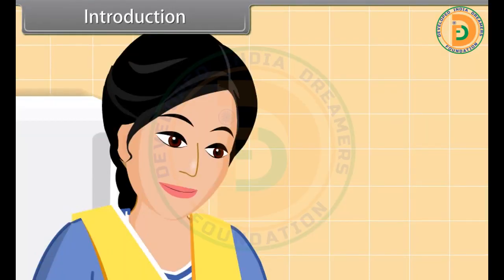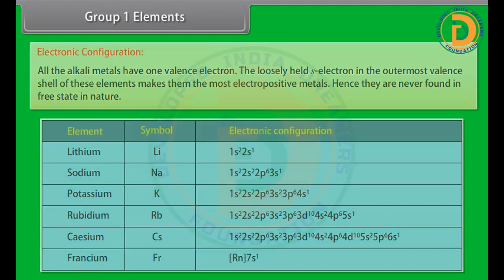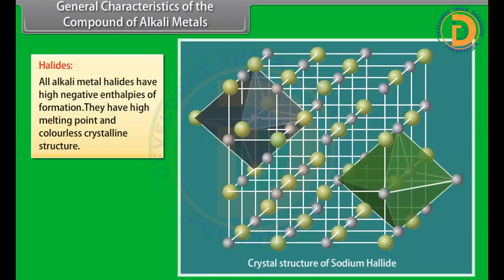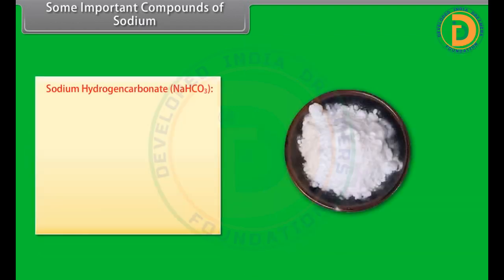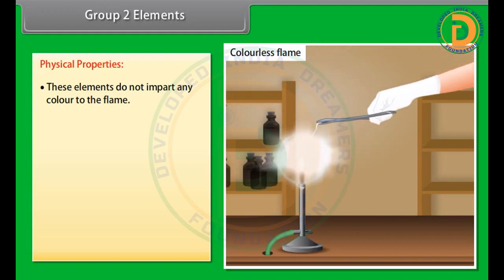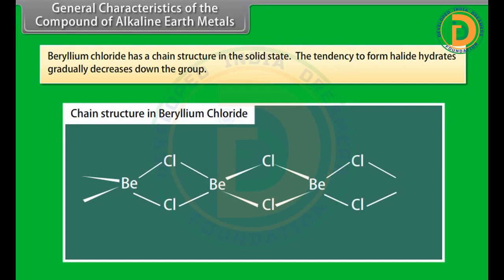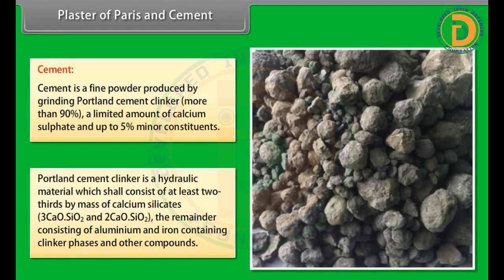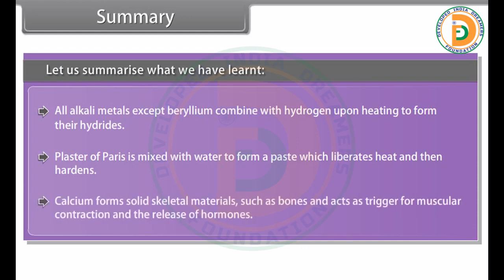Class 11th EM CHEMISTRY The s block Elements